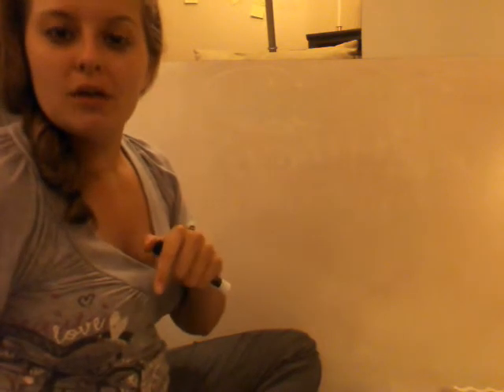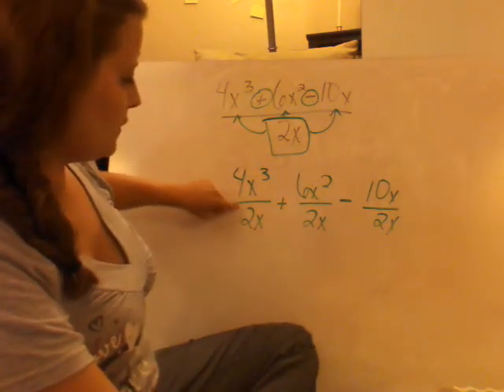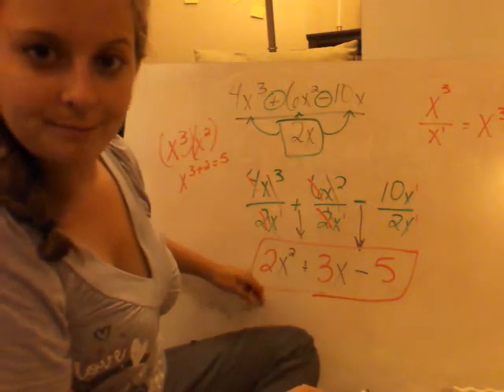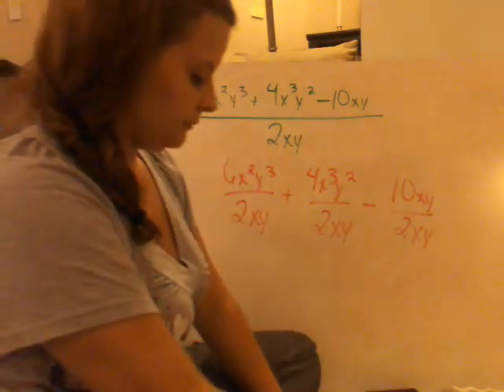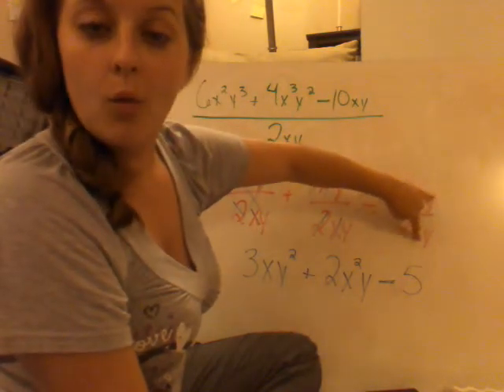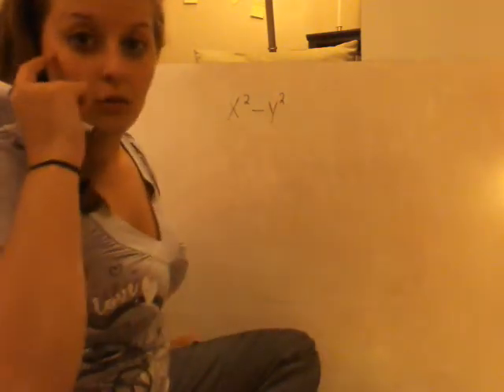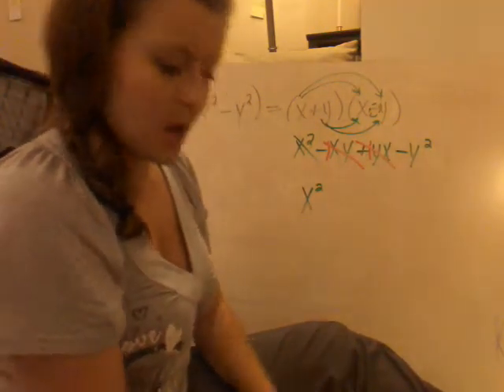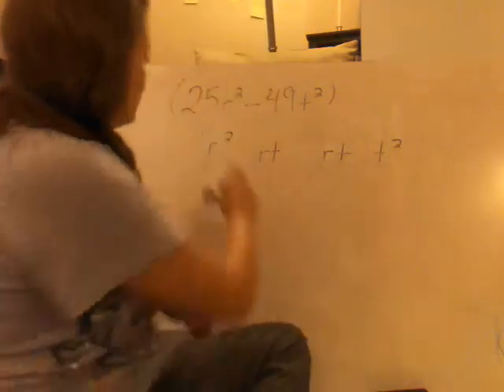dividing a polynomial by a monomial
also part  one difference of squares